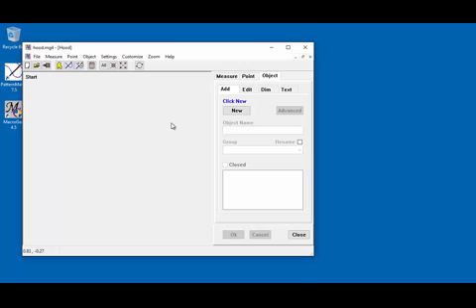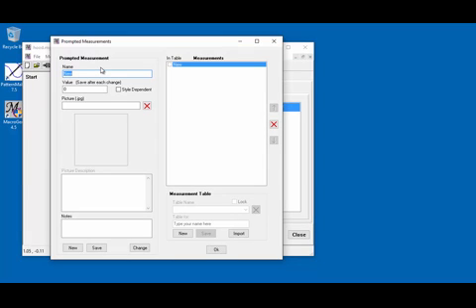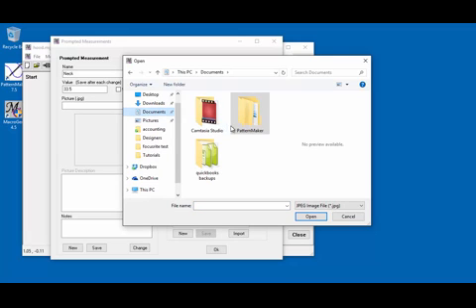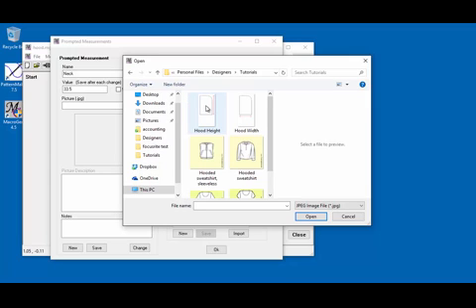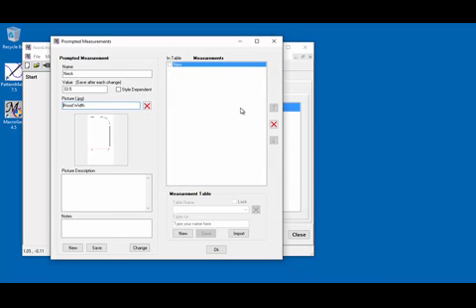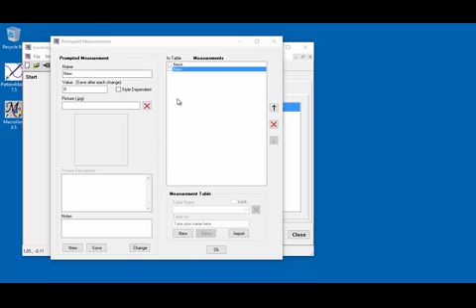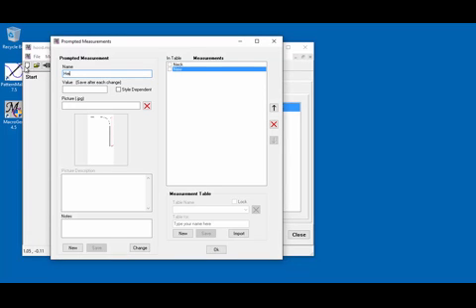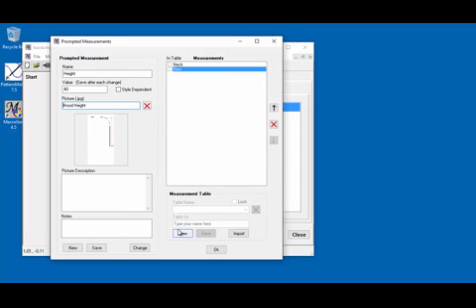PatternMakerUSA.com Macrogen Tutorial: Drafting a Hood, Part 2 of 5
PatternMakerUSA.com Macrogen Tutorial: Drafting a Hood, Part 2 of 5. Tutorial on making a macro with the PatternMaker Macrogen software for Windows.